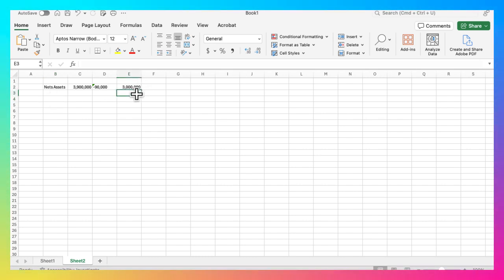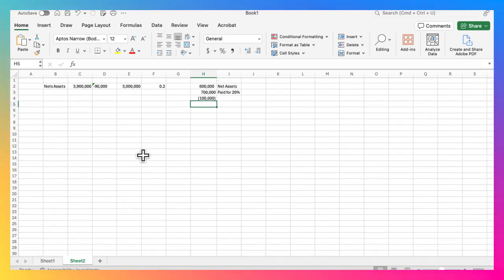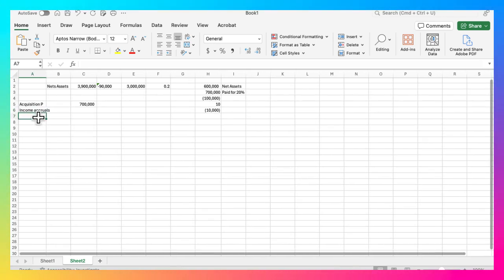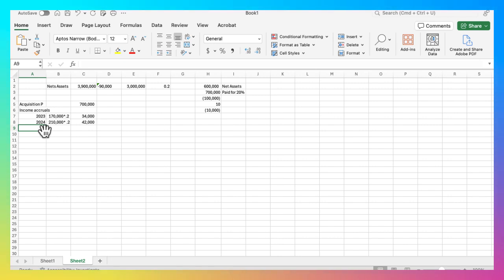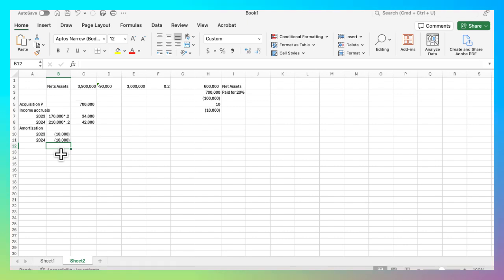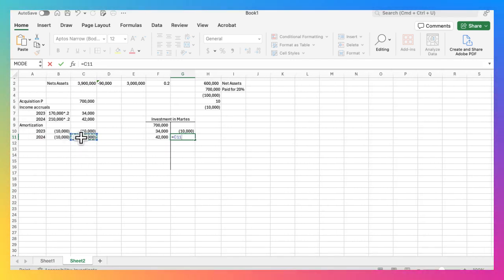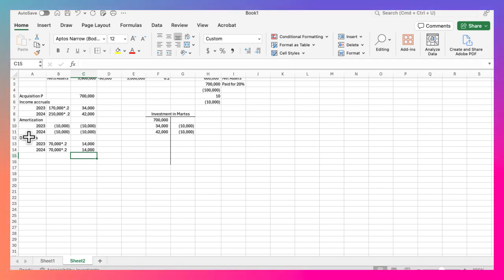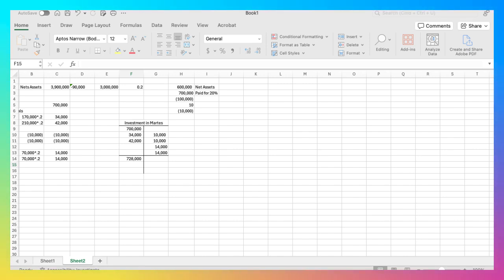Allocating amortization to match revenues recognized